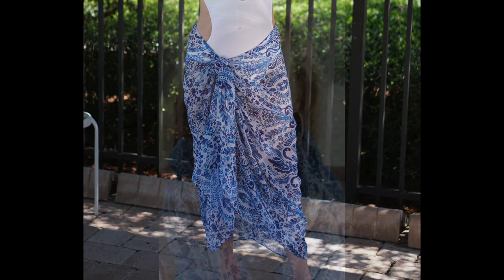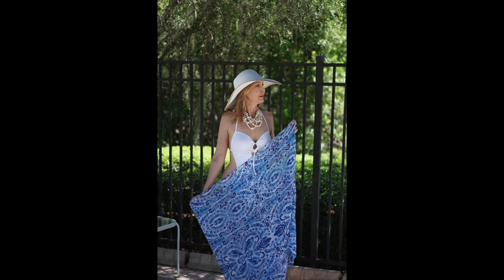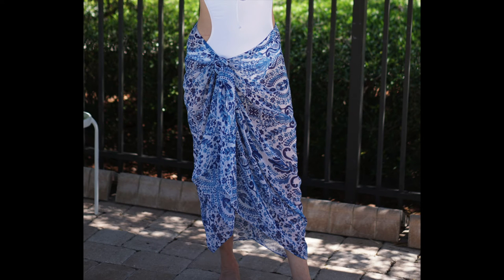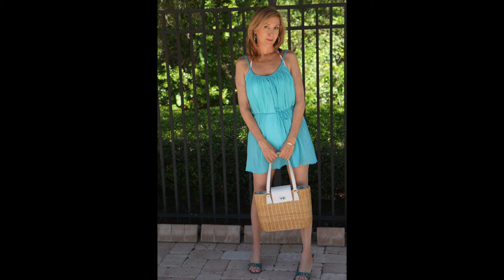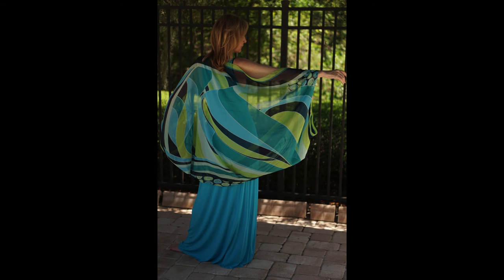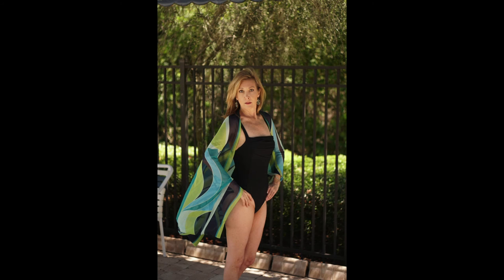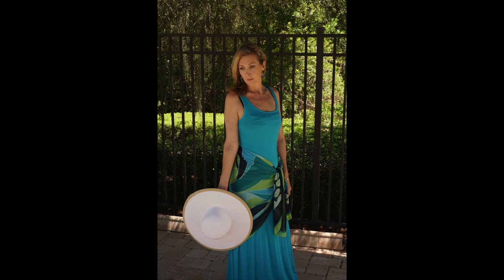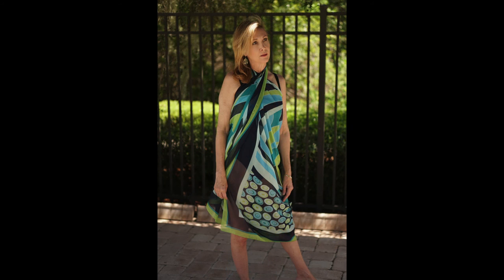Swimwear 2016/sharing a journey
Swimsuit Coverups 2016 Swimwear ideas for mature women.  We make videos weekly—also, what are your favorite swim suits?  Any swim essentials?  Let me know, I’d love to hear from you.